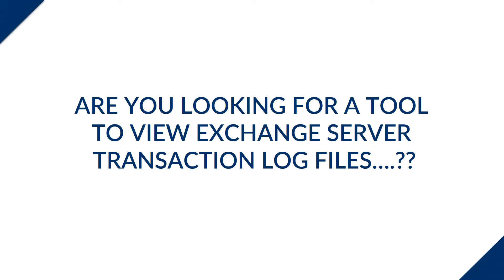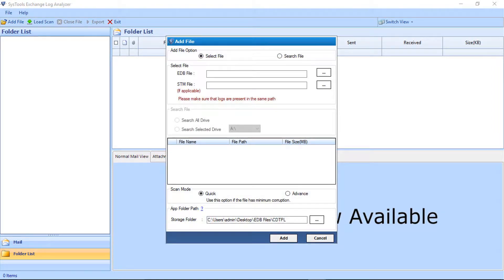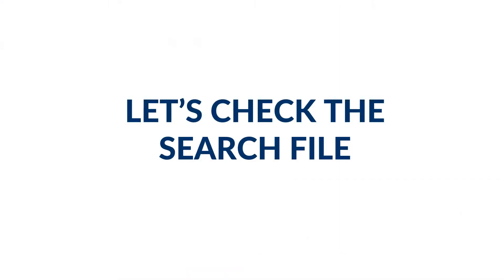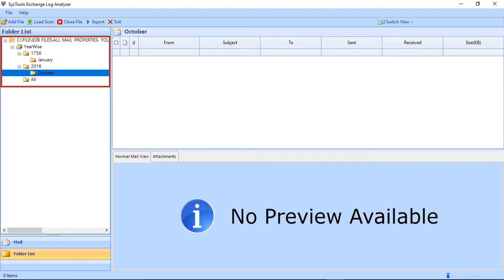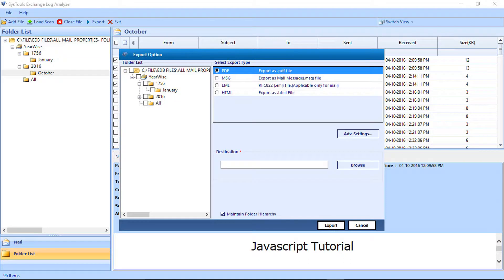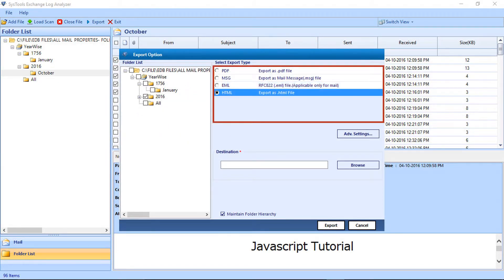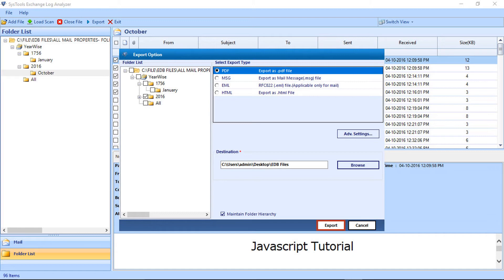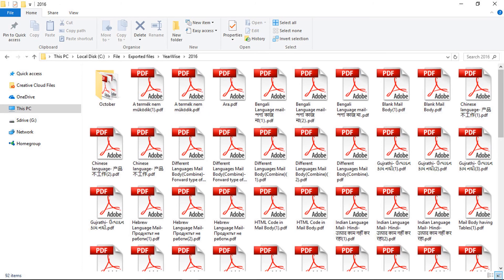Log Viewer for analyzing Exchange Server EDB LOG Files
Learn the working process of Exchange log Analyzer software to view & open Exchange Server transaction log files.  SysTools Exchange log Analyzer is The best Exchange log Reader/Viewer for analyzing Exchange edb.log Files.